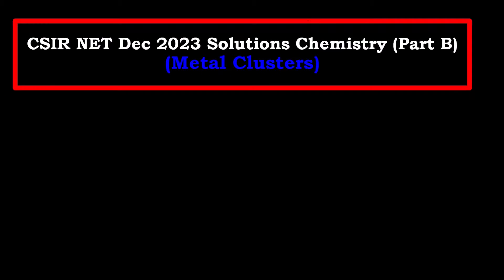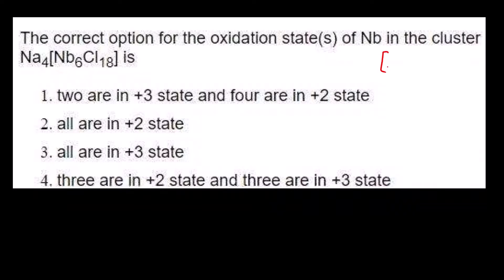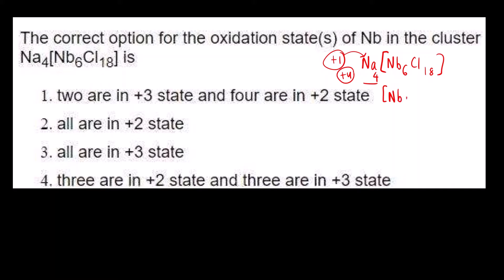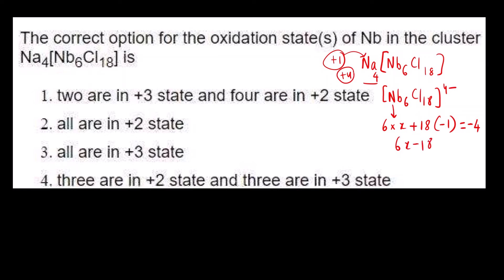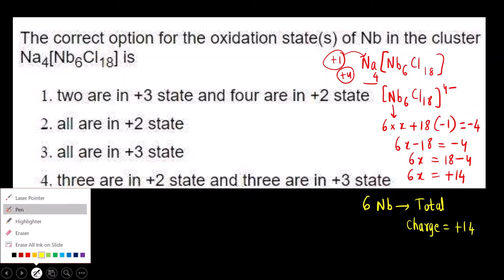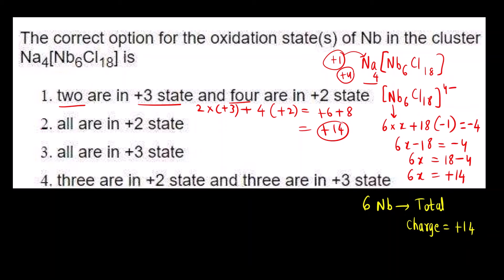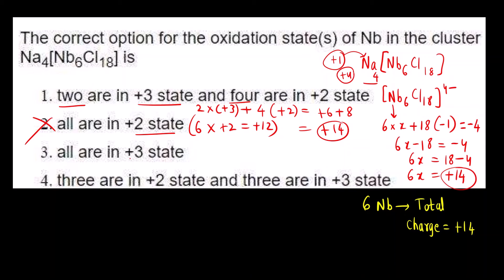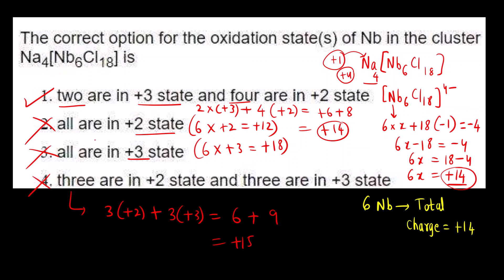Oxidation state of Nb in Na4[Nb6Cl18] | Metal Clusters, Organometallic compounds, Dec 2023 Chemistry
Hello Everyone!!!

In today's video, we are going to learn how to calculate the oxidation state of metal in a metal cluster, which is a topic of organometallic compounds, asked in CSIR NET Dec 2023 Chemistry paper.